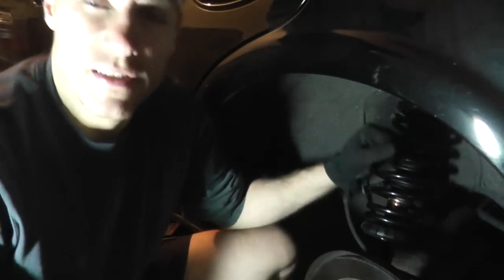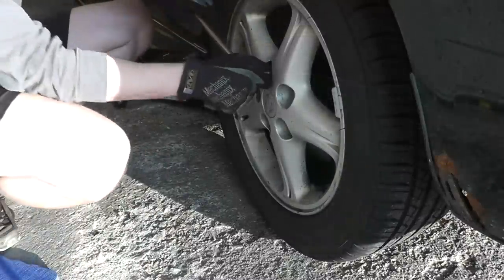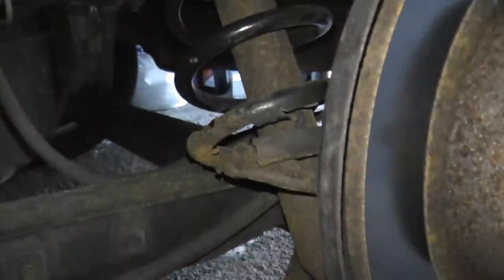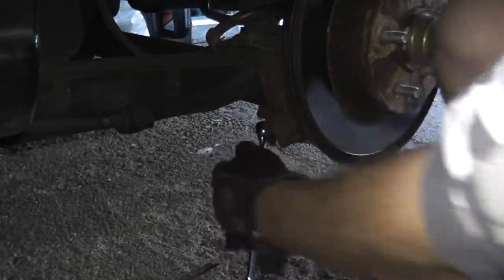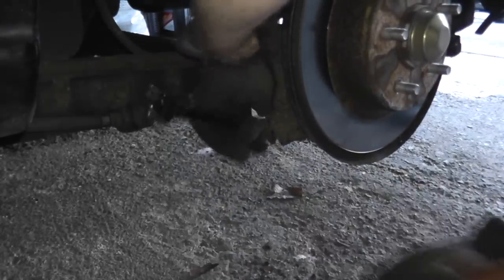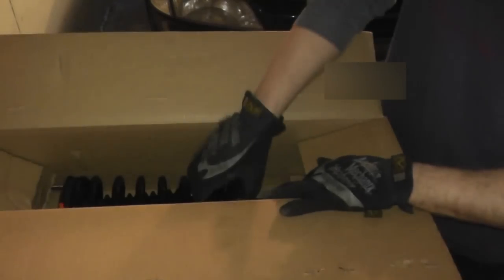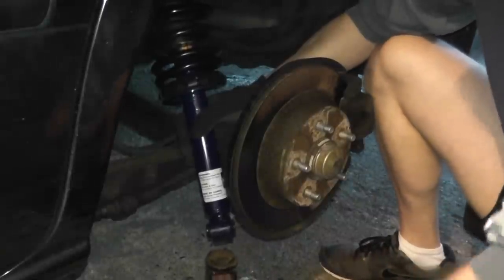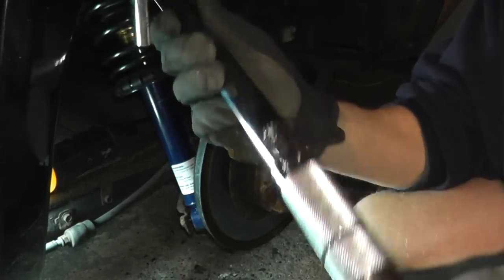Nissan Maxima Rear Strut (Shock) Replacement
Rear strut replacement performed on a 1997 Nissan Maxima. Don't forget to wear eye protection!